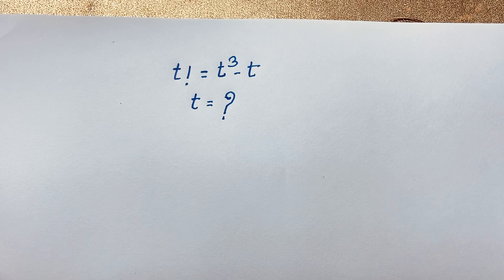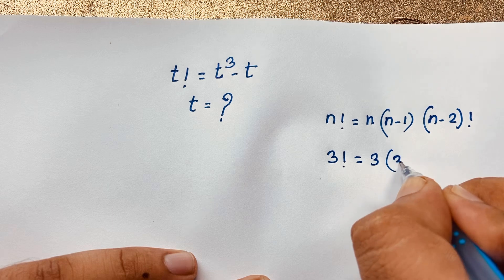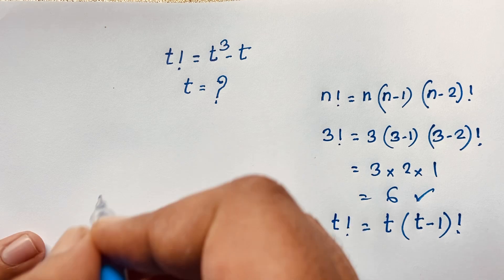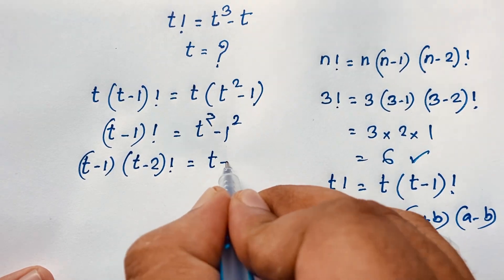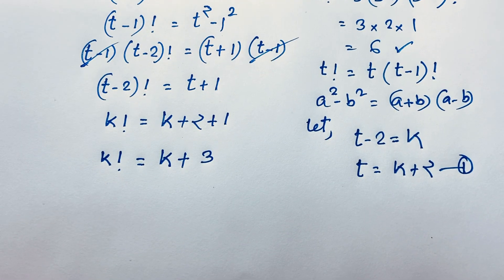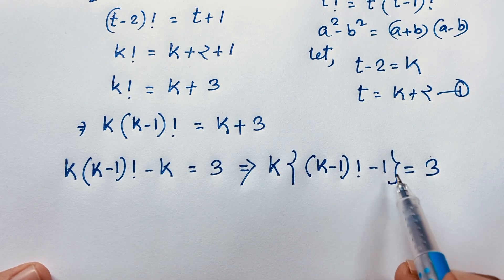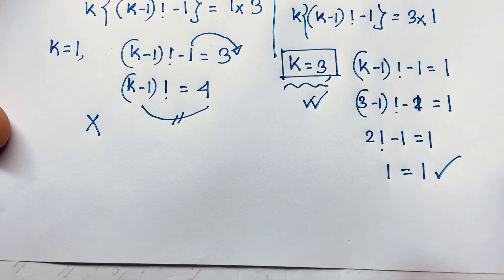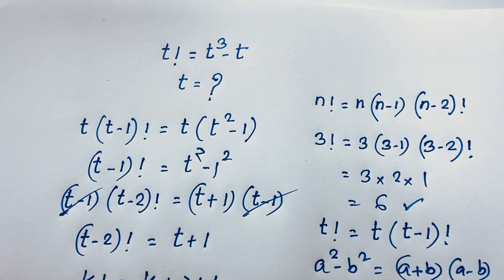Olympiad Maths | A tricky maths for competitive exams | Algebra problem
Hello everyone ,Welcome to Rashel's classroom. In this video i solve a beautiful math problem for competitive exams. Find the value of t?